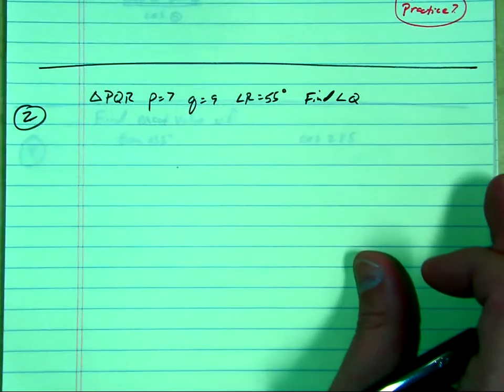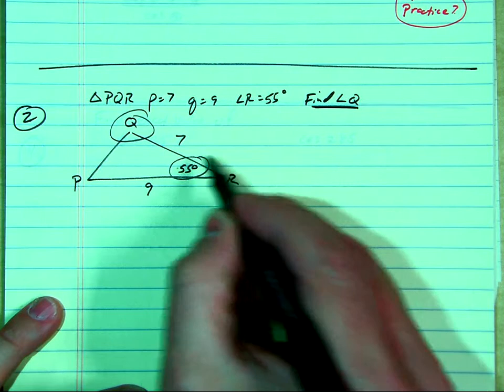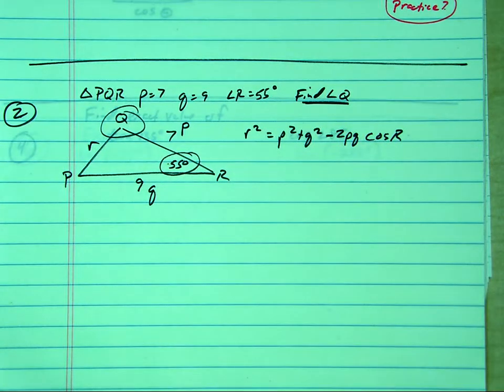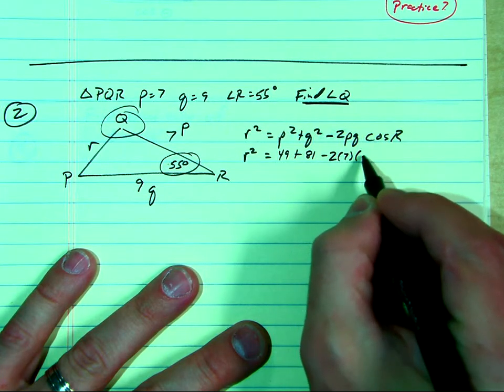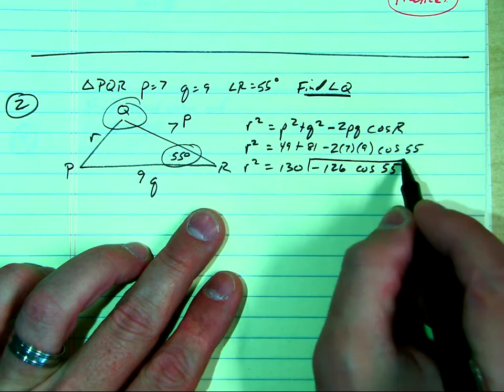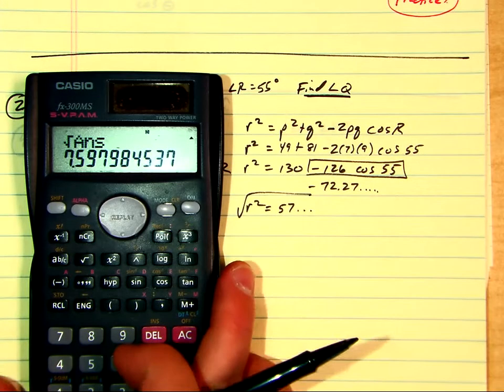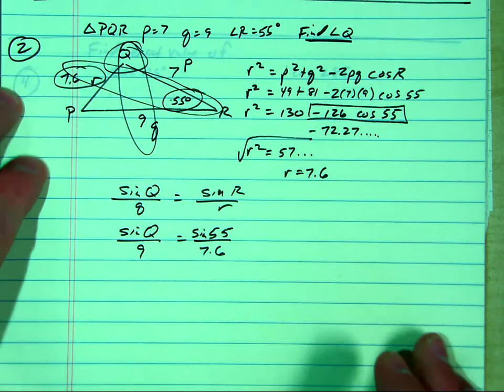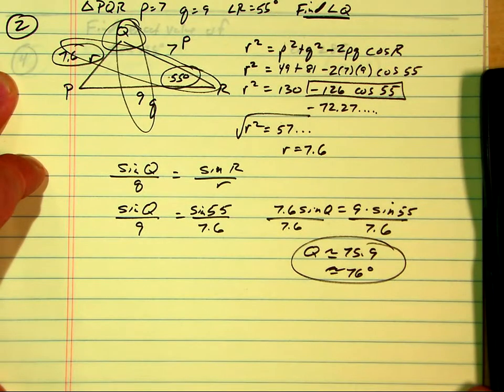m3 spring 2019 final review SRT part 2